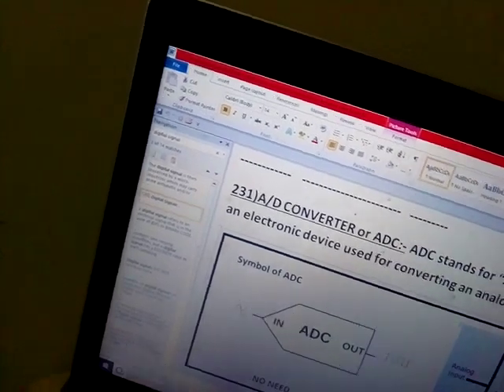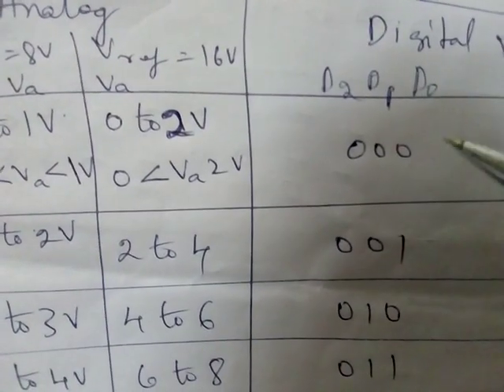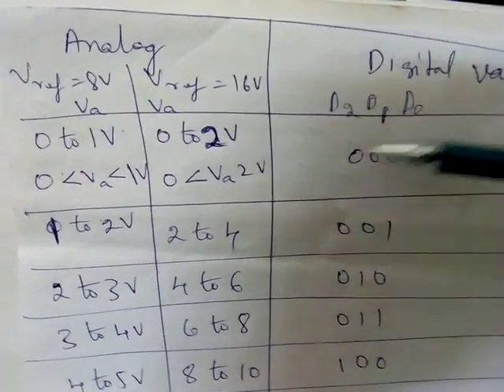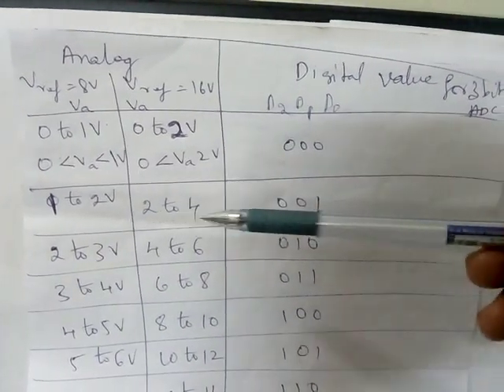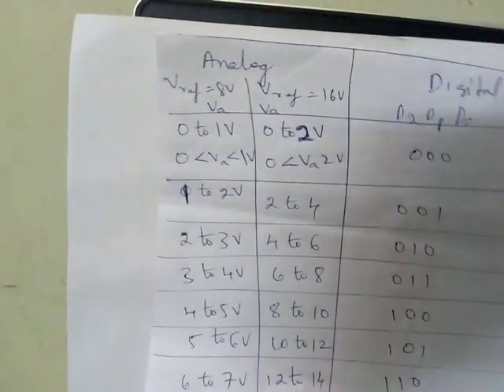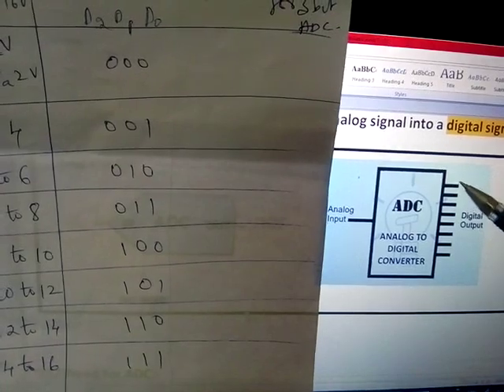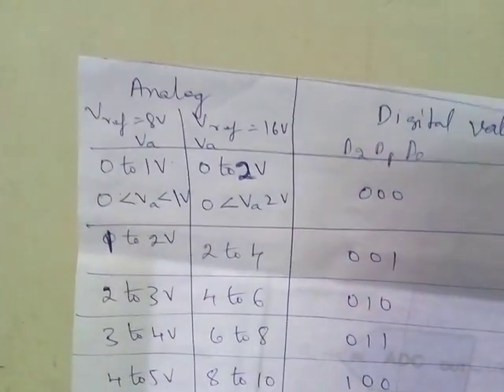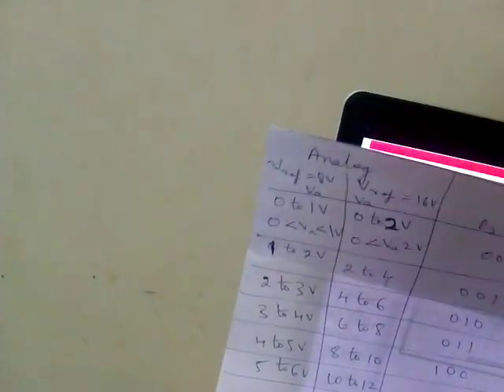Class 166 = Class 36 of chapter 03 of Mechatronics for KPT DEEE students Mangaluru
ADC basics

Kindly note- at the near end of the video (after 7 minutes) , there is a small error. It is said that the output is 001 for input upto 1V, but actually, it is 000. It(the table) has already been explained earlier in the video, hence the students kindly correct yourselves.

In case you still have doubt, kindly contact the teacher/lecturer.